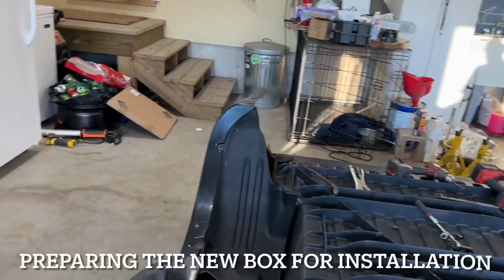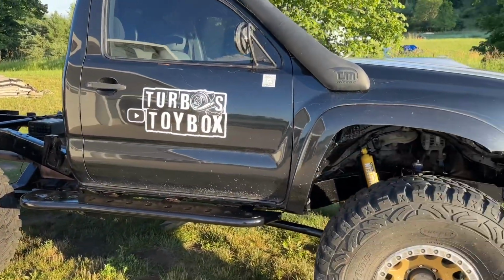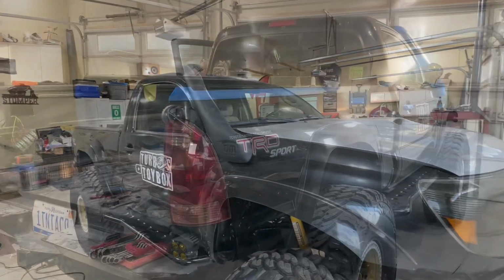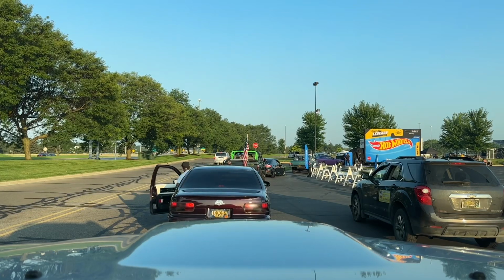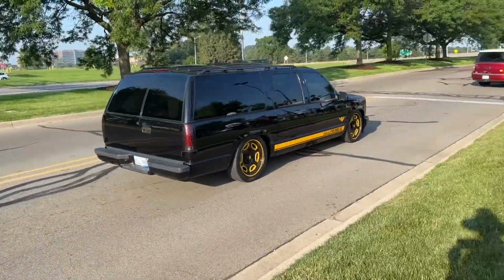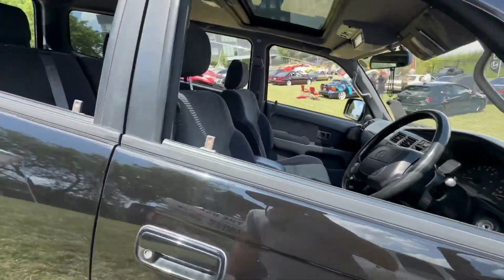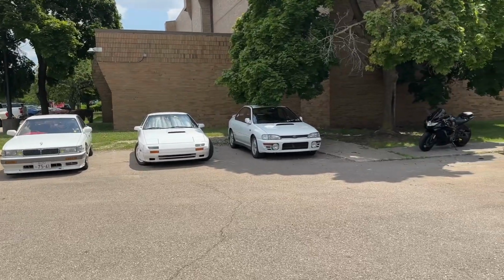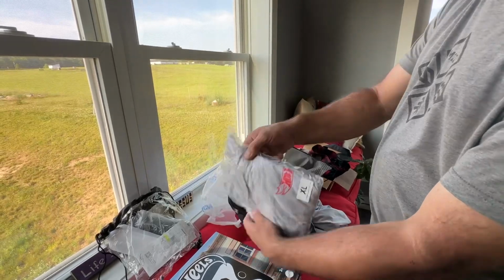Polished up the 1TNTACO and hit 2 car shows in a day!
Did we make it clean enough to be a winner? HotWheels Legends Detroit, ATOM car show.